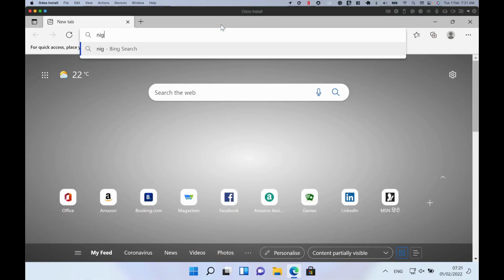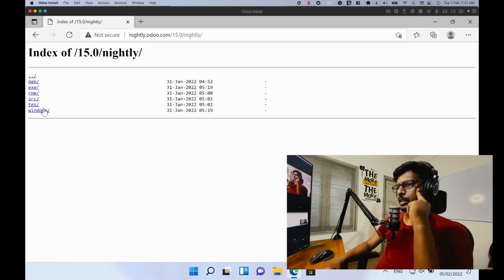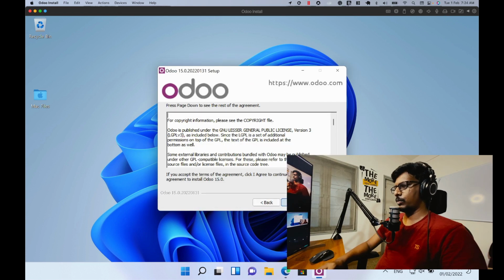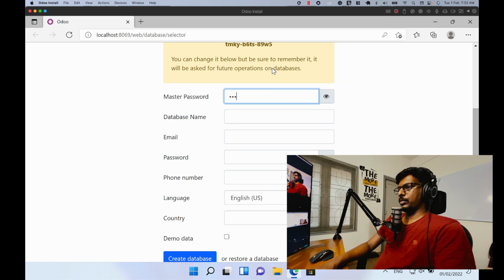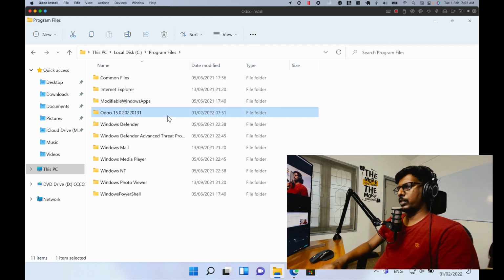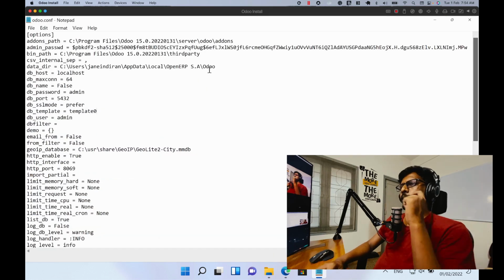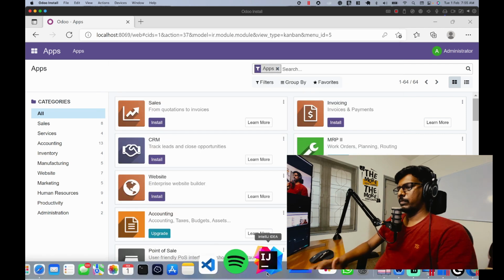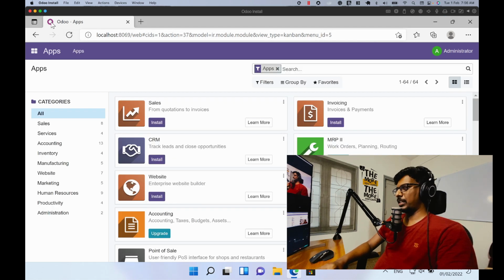Odoo Install on Windows